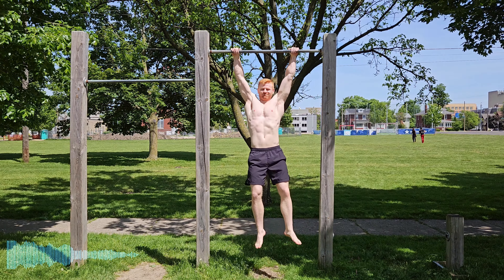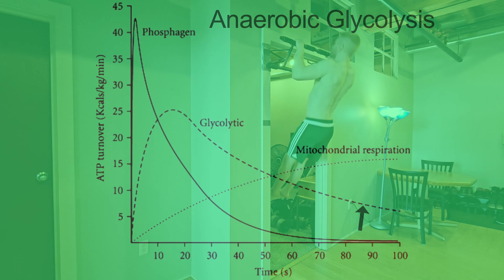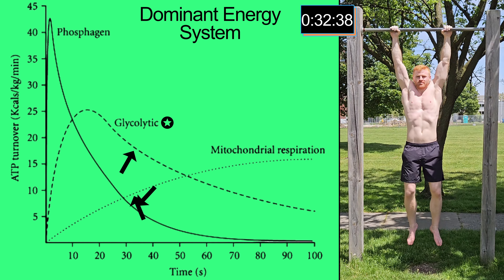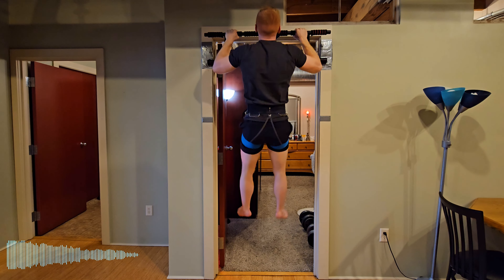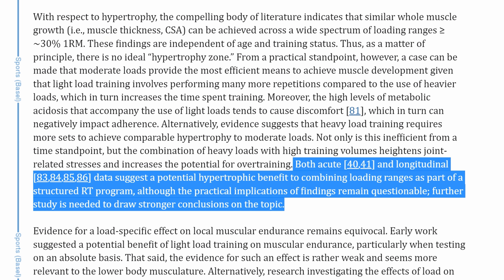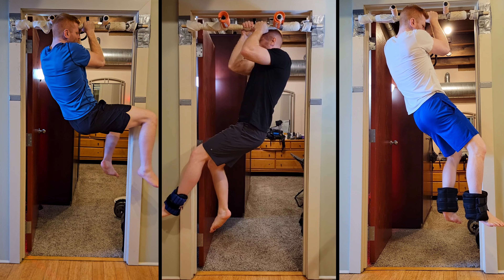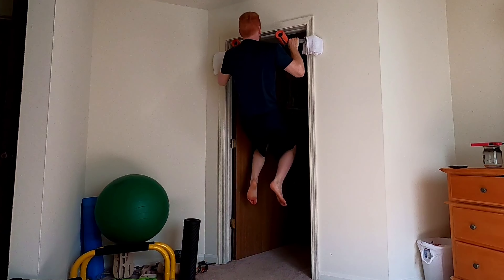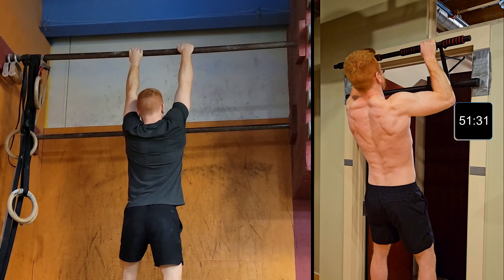How I Did Over 30 Pull Ups In One Set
Chapters:
0:00 - Intro
1:00 - Energy systems & muscle fiber type
4:34 - Endurance and strength training for pull ups
7:08 - How to calculate percent of one rep max
9:34 - How to use bands to increase endurance
10:46 - Microcycle example
12:20 - Training other muscle groups
12:48 - Recovery tips

Shown here is my first set of 32 reps in one set. I want to talk about the training principles I used to achieve this and how I improved upon it.
It's important to know there are 3 metabolic energy production pathways that power our muscles during exercise First the ATP-CP pathway which stands for adenosine triphosphate creatine phosphate which is also referred to as the Phosphagen system. This pathway is predominately used in high intensity exercise like the weighted pull up or one arm pull up, weightlifting and the 100 meter sprint to provide maximal performance for about 10-15 seconds and predominantly trains type llx fast twitch muscle fibers.
Next is anaerobic glycolysis, or the Glycolytic pathway. training in this system predominantly trains type lla fast twitch and type llx fast twitch muscle fibers as well. blood glucose and stored muscle glycogen is the main fuel source. this system becomes the predominant energy production pathway after high intensity exercise continues past 10-15 seconds and can be sustained for 2-3 minutes which is the main energy system used in body weight pull ups when reps are between ~10-25, and also sports like wrestling and the 200-400 m sprint, but the atp produced over that time period will decrease and at about 50-60 seconds of sustained high output exercise the next and last energy system will become the predominant pathway for energy production the aerobic Energy System, also known as Mitochondrial Respiration. this is the energy system being used during low intensity long duration exercise like assisted pull ups when intensity is significantly reduced and allows for high rep sets ~30+ and also marathon running or when the previous two energy systems have been exhausted. The aerobic system is slow at producing energy, but it's the most efficient and can be sustained for very long periods of time. This, unlike the previous two systems, uses fuel in the presence of oxygen. Some of the fuel used in the system are fatty acids inside the muscle and outside the muscle like from fatty acids in the blood and from fat tissue and muscle glycogen. This system is predominantly training Type 1 slow twitch muscles.
Like previously mentioned, all 3 energy systems are used during all forms of exercise but the intensity and duration of the exercise will determine the percent of each pathway being used. Training in a certain energy system, rep range and intensity will determine your fiber type training stimulus and therefore adaptations to your sport specific training.
According to the article "Loading Recommendations for Muscle Strength, Hypertrophy, and Local Endurance: A Re-Examination of the Repetition Continuum" A high repetition scheme with light loads (15+ repetitions per set with loads below 60% of 1RM) optimizes local muscular endurance improvements and Local muscular endurance which is defined as the ability to resist fatigue when using a submaximal resistance corresponding to 15+ repetitions per set. Adaptations associated with such training have been attributed to an improved buffering and oxidative capacity, an increase in capillarization and mitochondrial density, and enhanced metabolic enzyme activity though more research is still needed.
It also goes on to state data suggesting a potential hypertrophic or muscle building benefit to combining strength, hypertrophic, and endurance loading ranges as part of a structured resistance training program.
Let's take a look at how you would program your weighted pull ups for strength. Again according to the last article cited on the Repetition Continuum, low repetitions with heavy loads from 1 to 5 reps per set with 80%-100% of 1RM optimizes strength gains. Assisted pull up training allows me to increase my volume and stimulate more of my type 1 muscle fibers and this leads to a very effective arm and lat pump
Training in each system will help prevent burnout and over use. Endurance work is very taxing due to the high repetitions required and the pain endured locally at the muscle from the hydrogen build up. Strength training using heavy loads can lead to joint pains overtime, and a hypertrophy range and glycolytic system is typically tolerated the best and what is usually trained by most people. Enjoy the process and keep consistent!